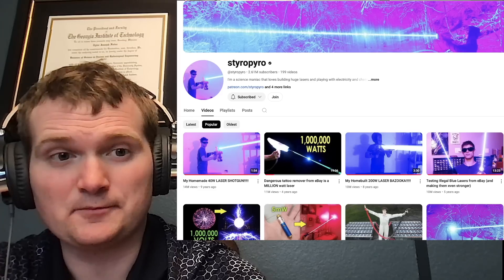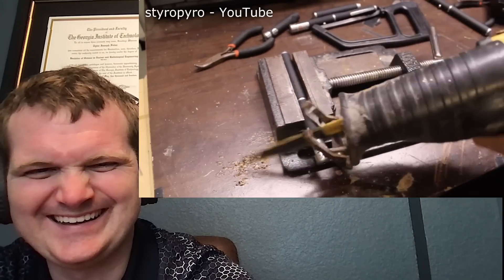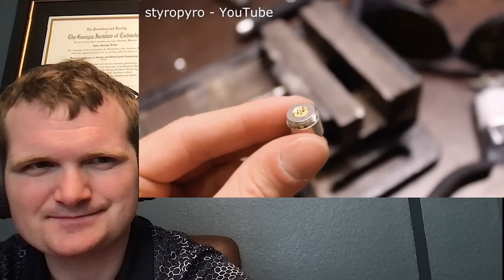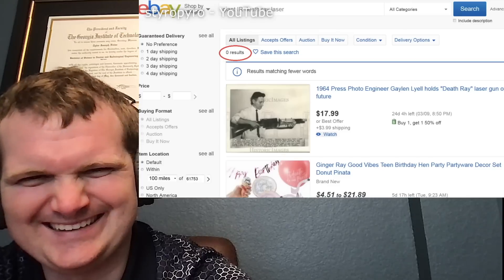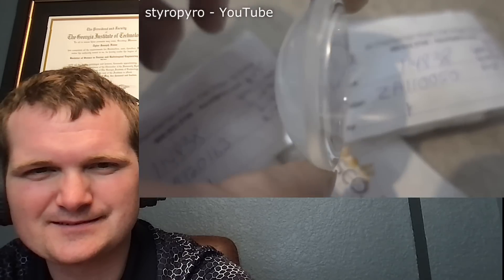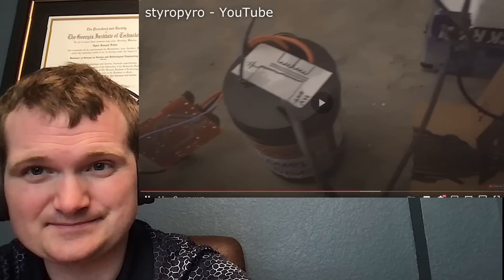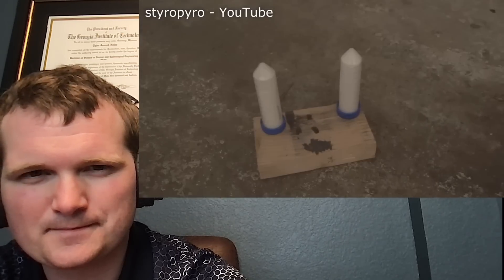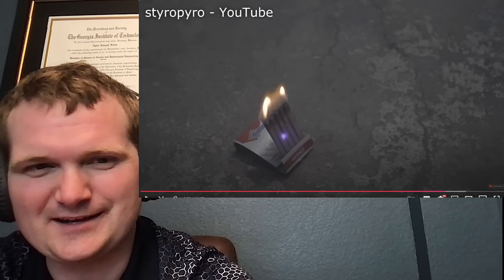100% Invisible IR Doom Laser! - Nuclear Engineer Reacts to Styropyro